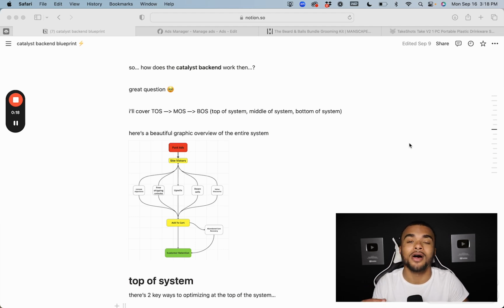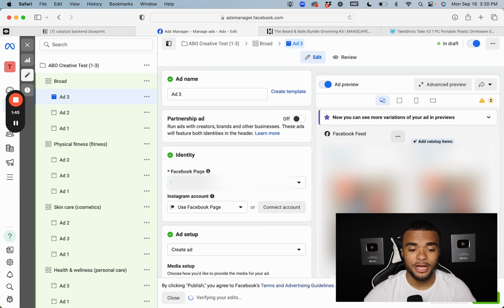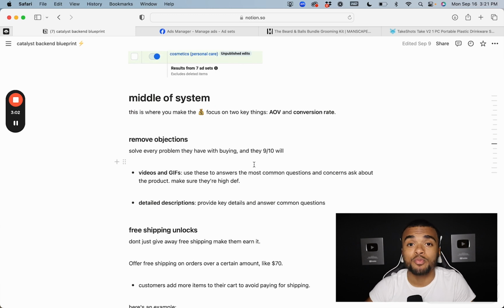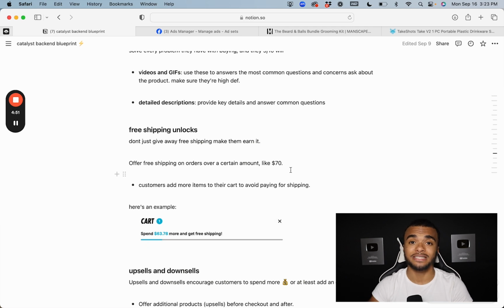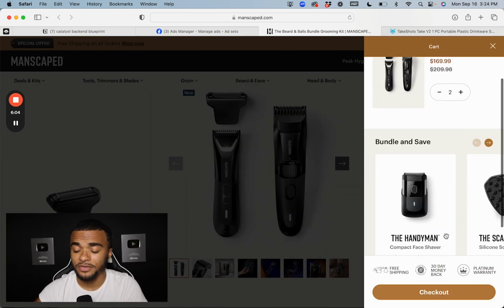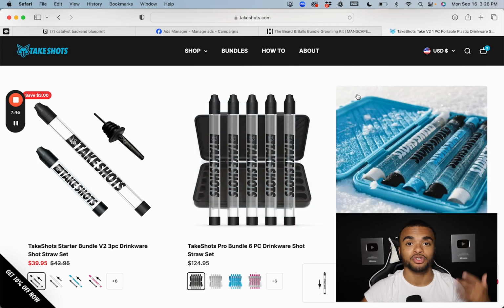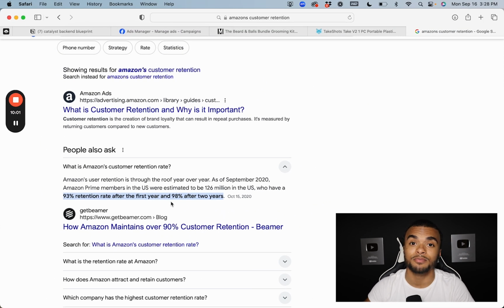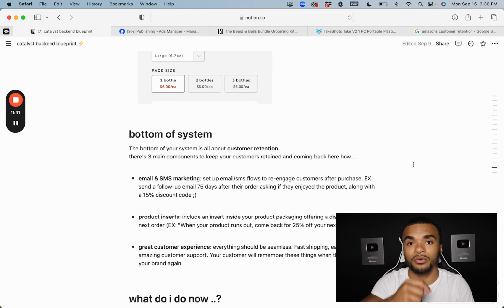How to 10X your Shopify revenue in 2024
im gonna show you the most effective and simplest way to 10x your revenue in 2024